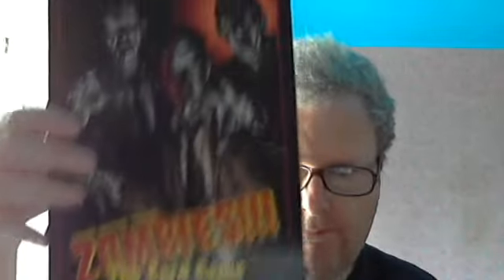Reviews: Zombie Dice and Zombies! Mobile Card Game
Quick overview/review of thse two games.